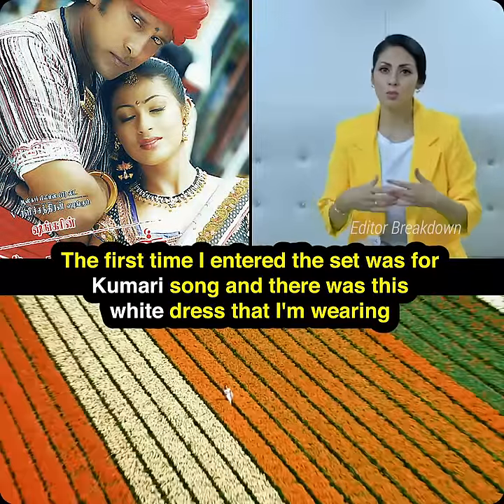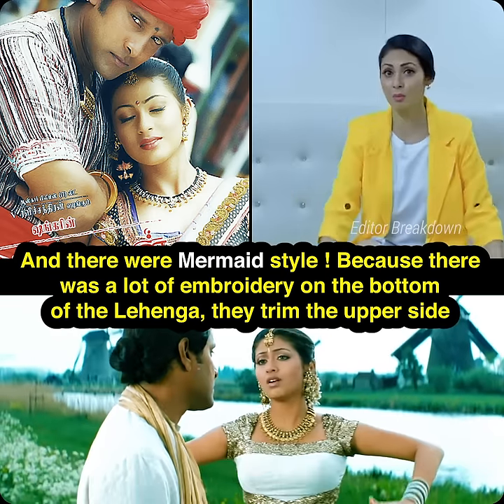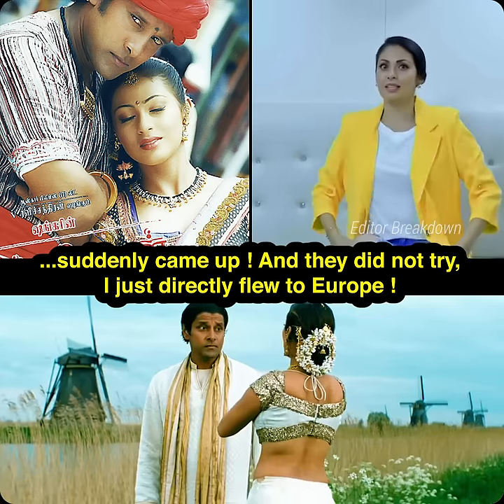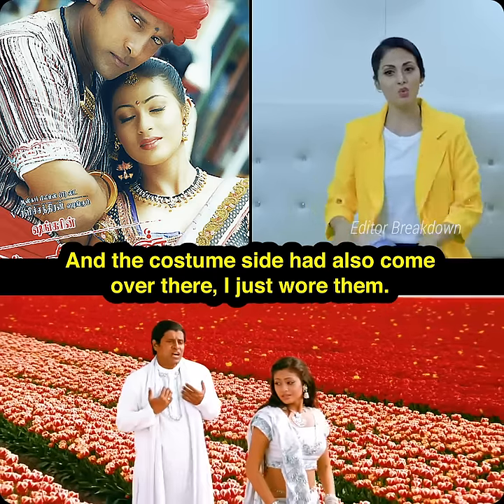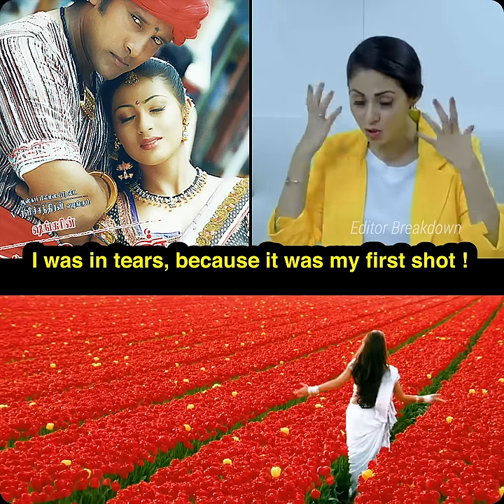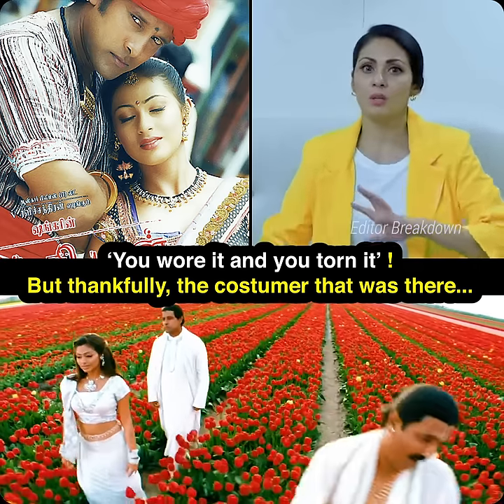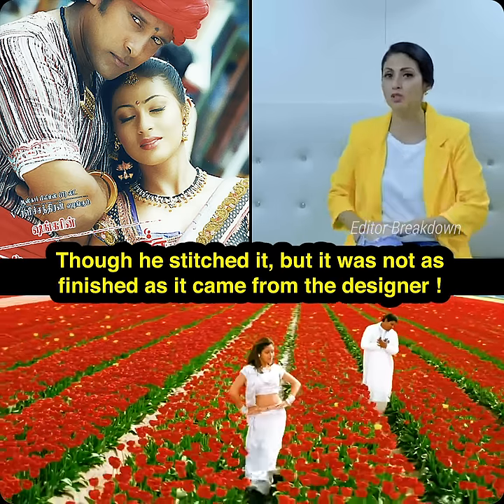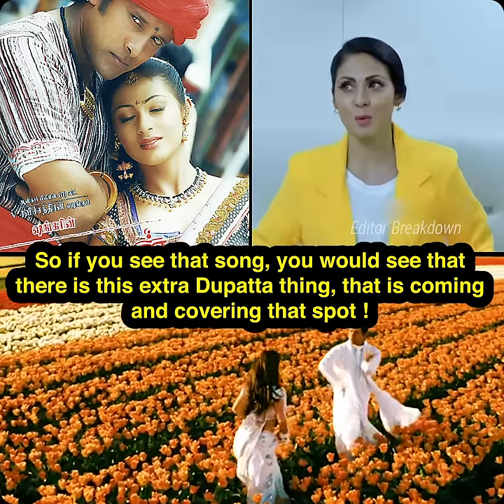Actress Sadha on her costume malfunction in the movie Anniyan (2005)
Why Actress Sadha cried on her first shot of the Tamil movie Anniyan (2005).